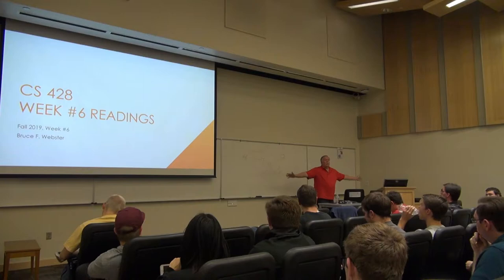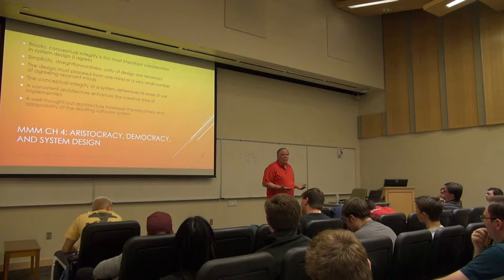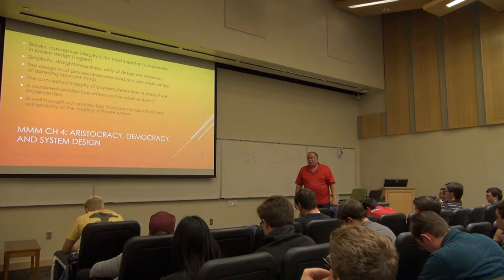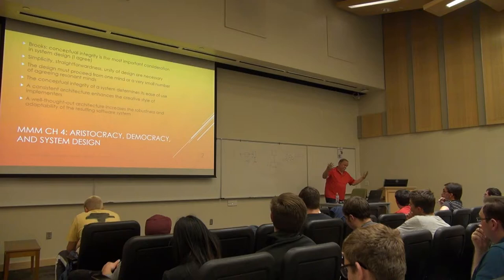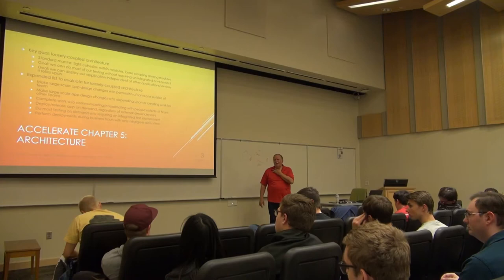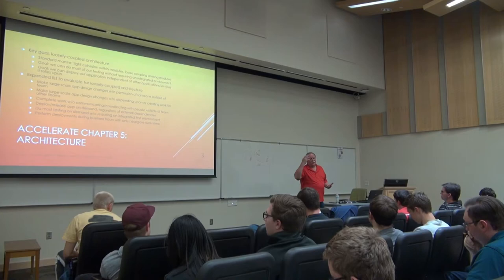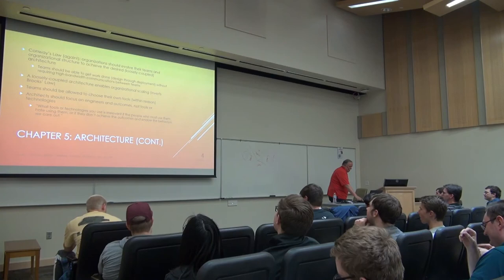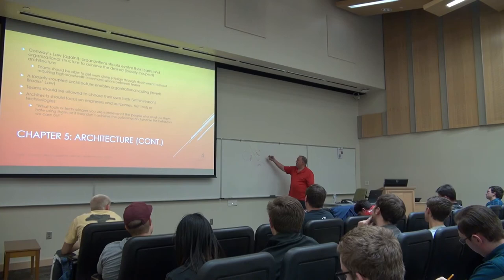CS 428 (Fall 2019) -- Review of Week #6 readings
In-class lecture (10/14/19) covering chapters from Mythical Man Month (4) and Accelerate (6) on architecture, plus various Webster articles.